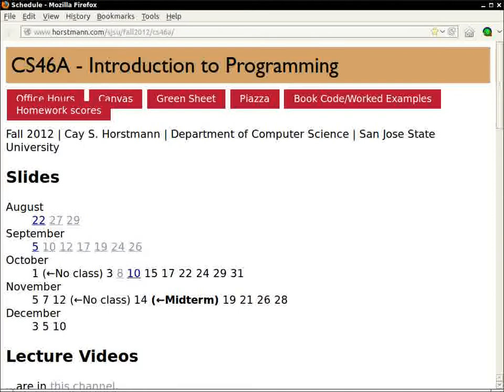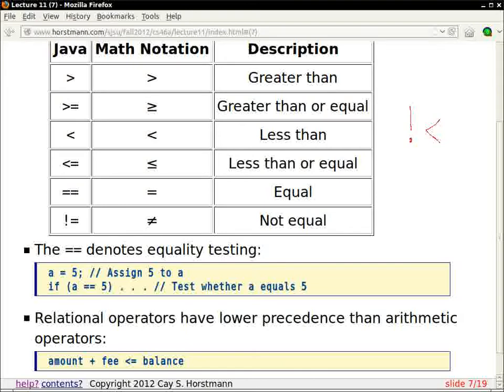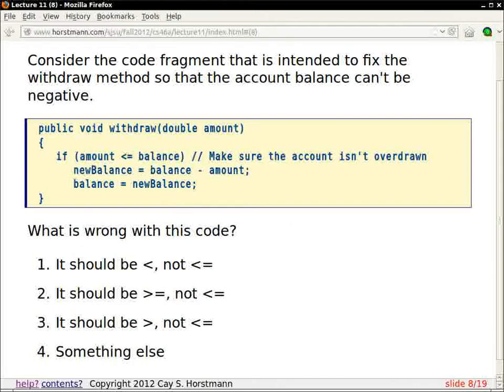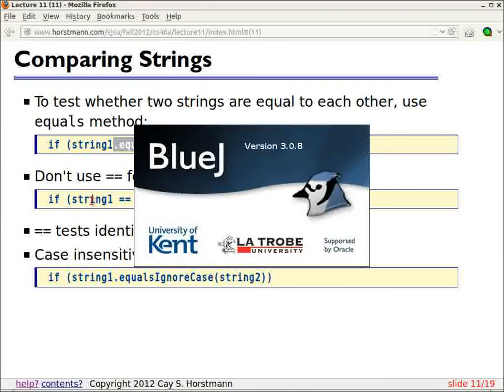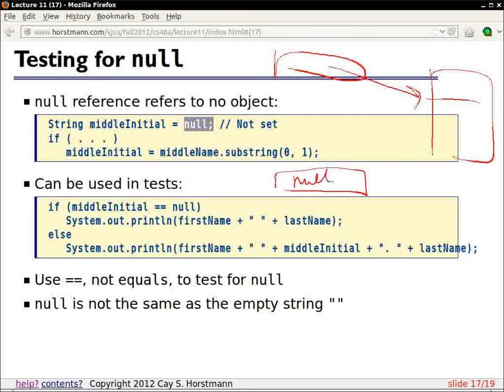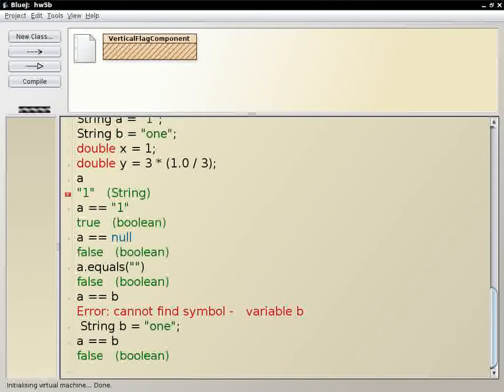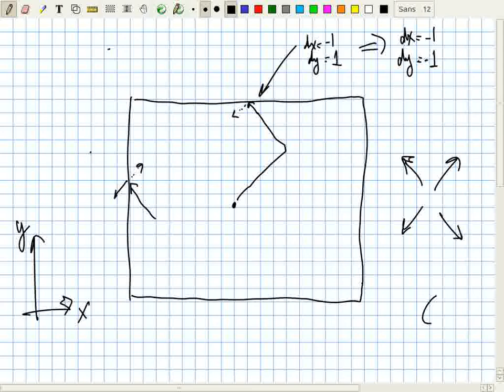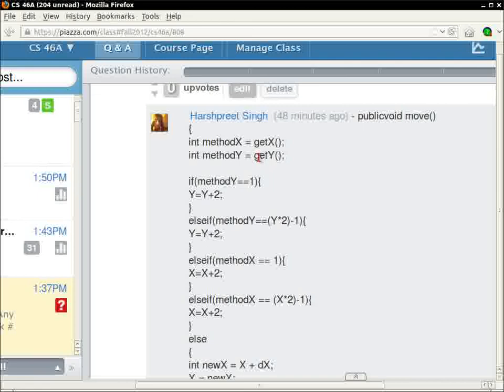2012 10 08 1